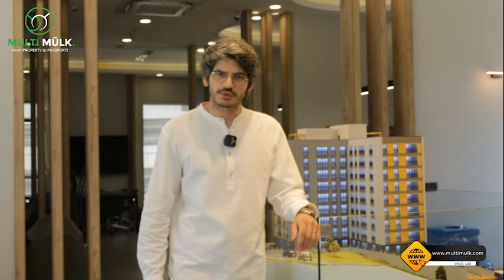Explore the Genyap Project | Your Gateway to Turkish Citizenship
Discover the Genyap Project, a prime residential opportunity located on the European side of Istanbul. Just steps away from public transport, social amenities, and health facilities, this 8-floor, single-block project offers 1+1 and 2+1 apartments. With completion set in 8 months, this is not just a home—it's your path to Turkish citizenship. Learn more about how you can secure your future in Turkey with Multi Mulk.